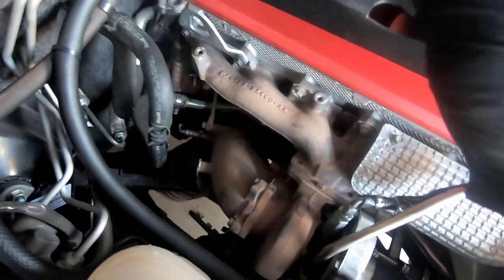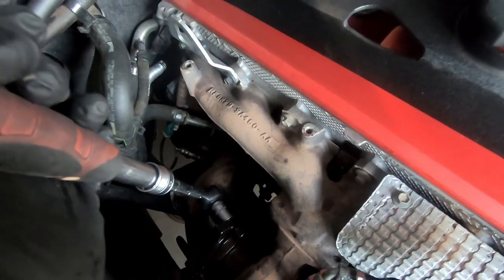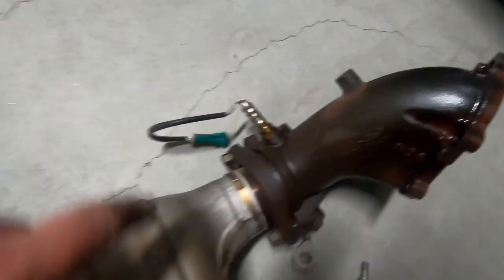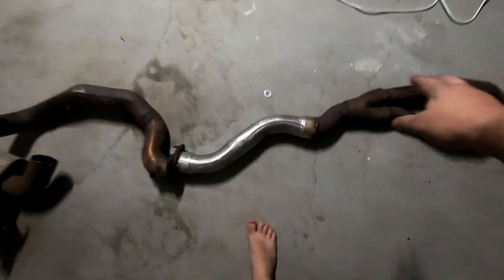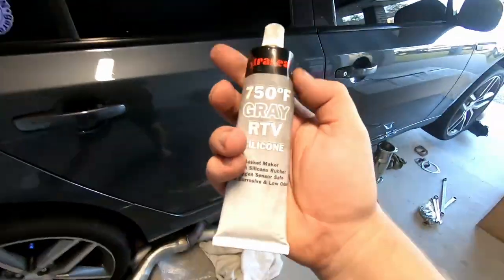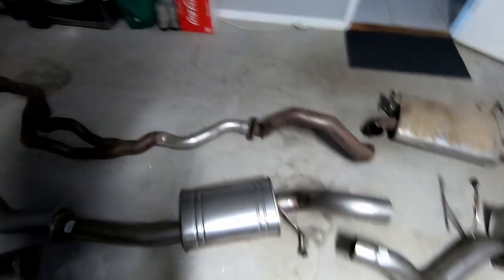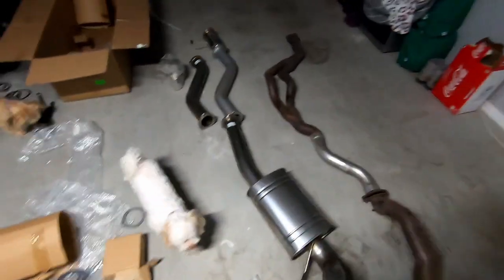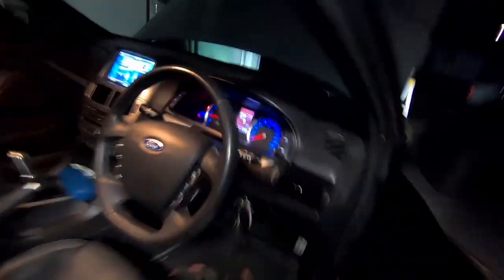PERFORMANCE Exhaust FGX INSTALL!!!!! (Sounds Mint)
This vid i fix a X Force 4" dump pipe and cat and a 3.5" cat back system to the fgx and oh my hat it sounds awesome thank you guys for watching